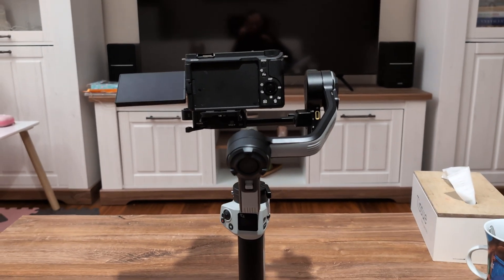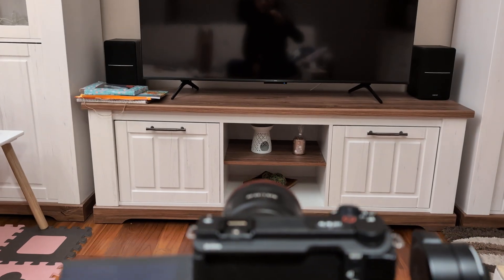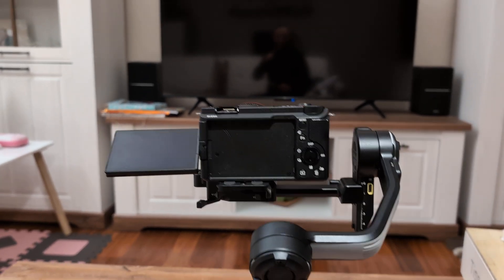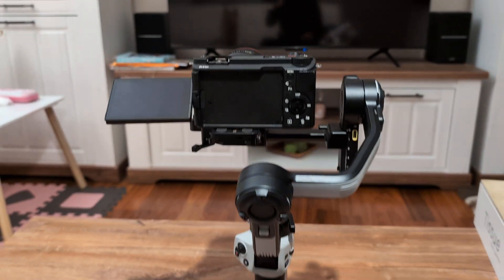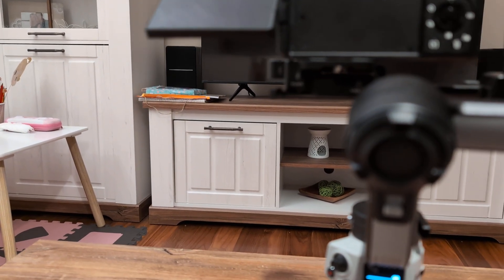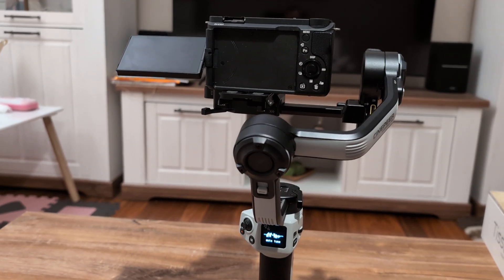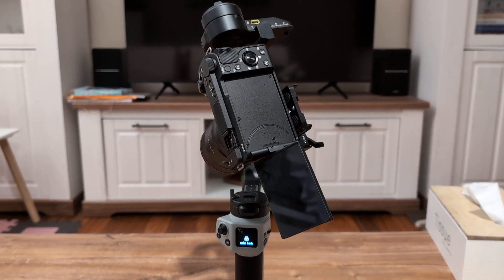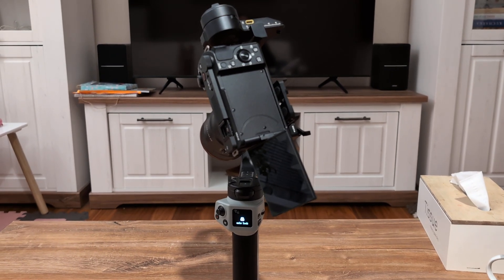ZHIYUN CINEPEER Weebill 3E AXIS LOCK ERROR After SONY ZVE10 mark II Proper Camera Balance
Today, ZHIYUN CINEPEER Weebill 3E gimbal was delivered. The short video describes how the gimbal erratically rotates with a properly balanced camera a few seconds after Auto Tune process which always results in AXIS LOCK error.